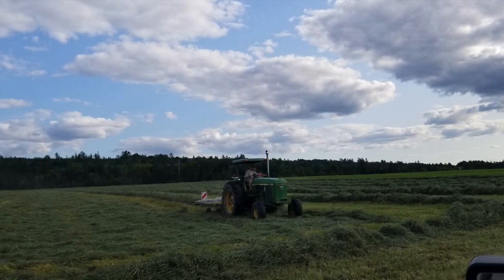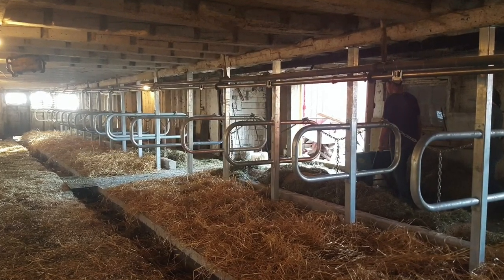Valleyside Holsteins- Open Farm Day 2021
Rebecca and Alex Archibald are passionate young farmers who share what they do on their dairy farm in Upper Stewiacke, Nova Scotia. They are focused on animal care, producing high quality milk, the agricultural community and enjoying life on their farm.